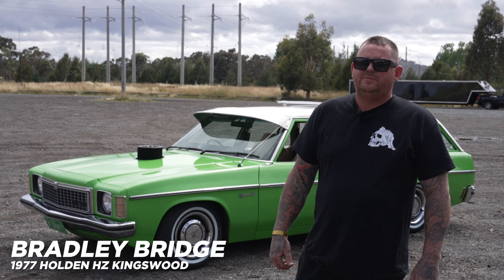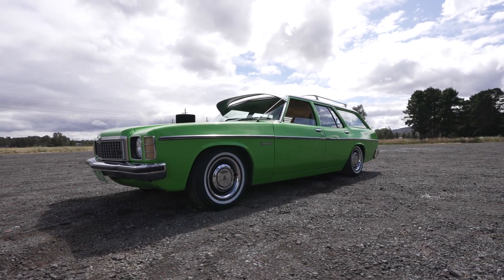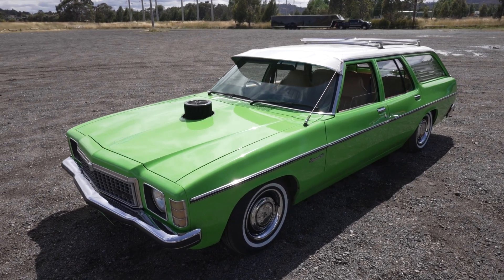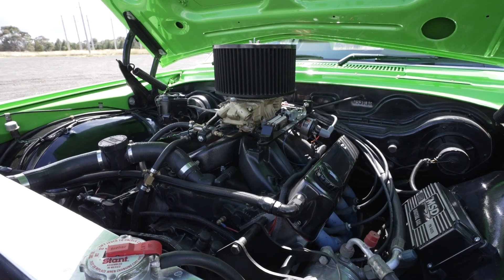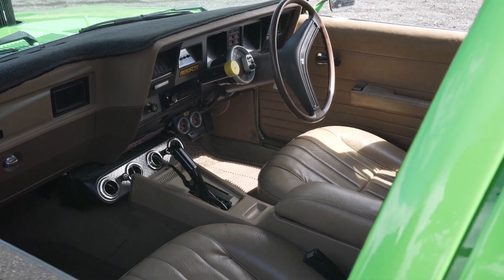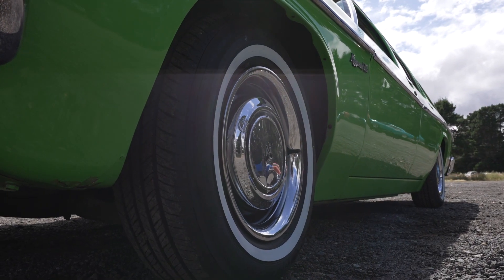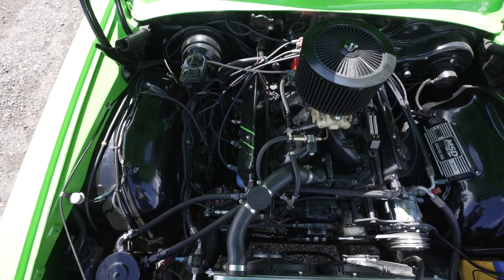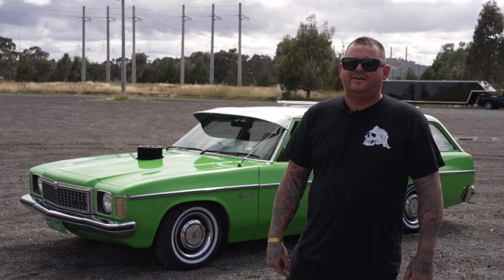Nitrous 355ci Holden HZ Kingswood Wagon Cruiser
Bradley Bridge has been a car fanatic ever since he can remember, and his latest car is built for one purpose only, to be driven. Admittedly not a show stopping elite hall stunner, Brad’s 1977 Holden HZ Kingswood can be spotted cruising around the Gold Coast and attending as many car shows and meets as possible. Brad says with each show he attends, his passion for these cars grows larger.